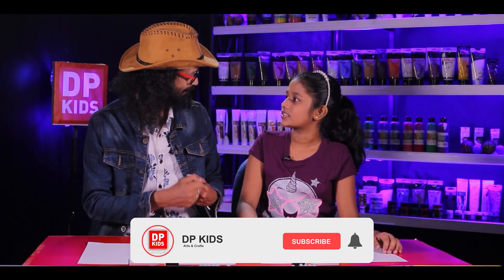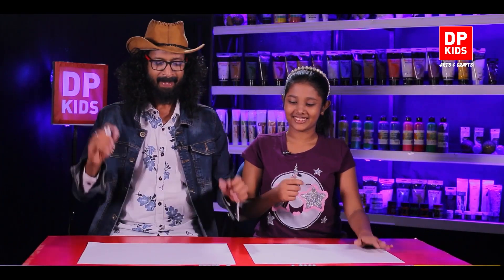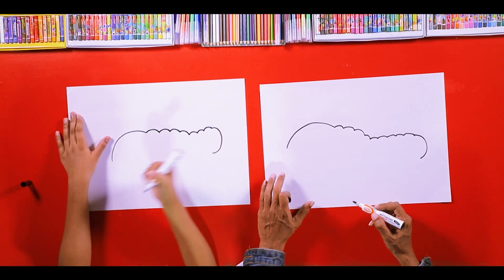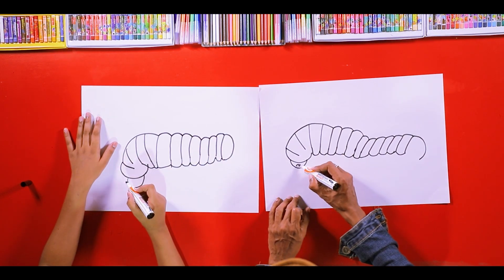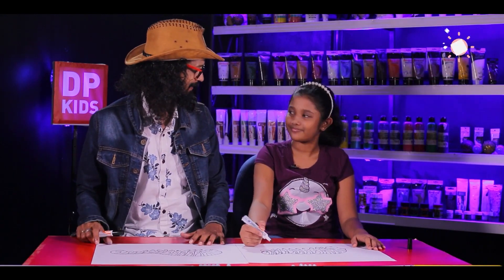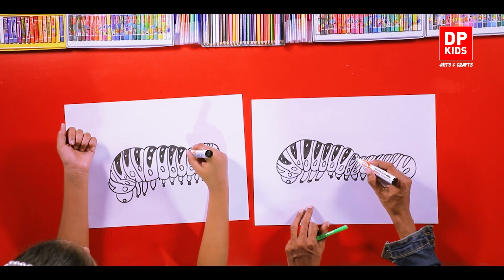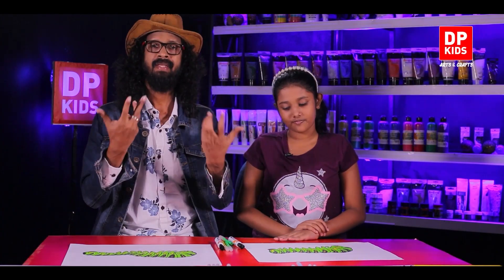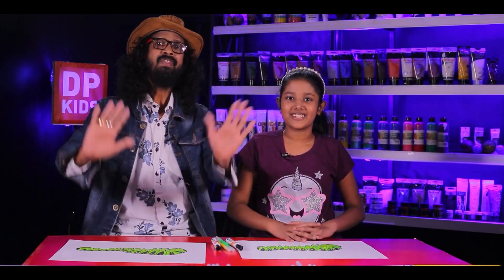Let's draw a Caterpillar 🐛 | DP KIDS | ARTS | ENGLISH | 532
▶️ In this video we will see how to draw a Caterpillar.

TIMESTAMPS:
Introduction - 0:00
Let's draw a Caterpillar - 2:08